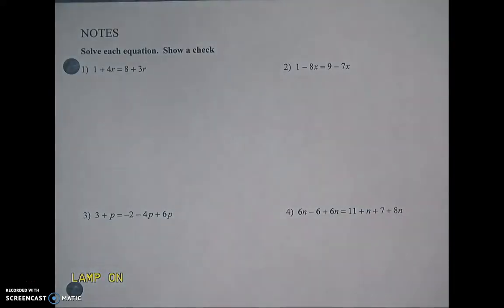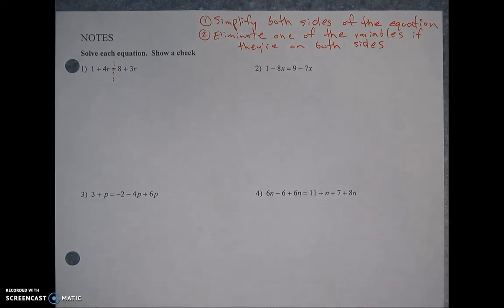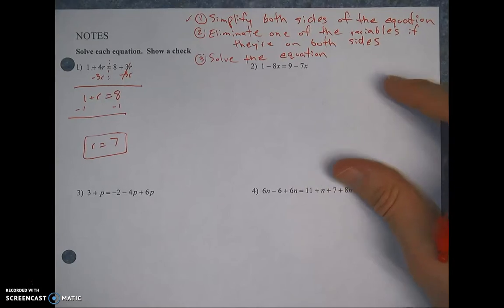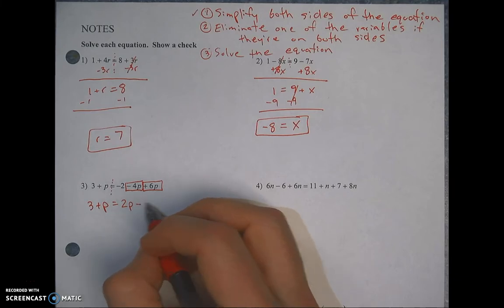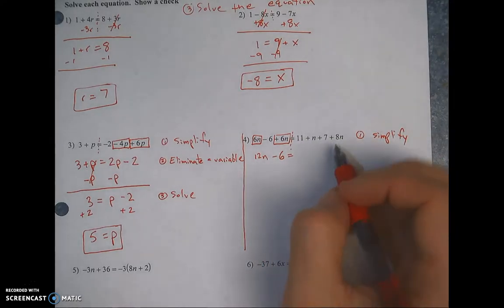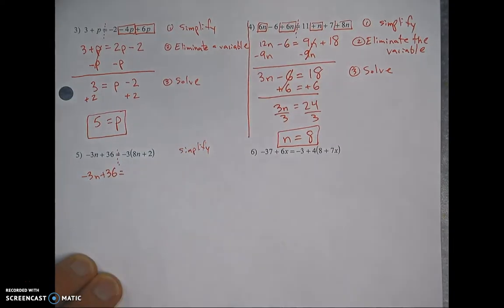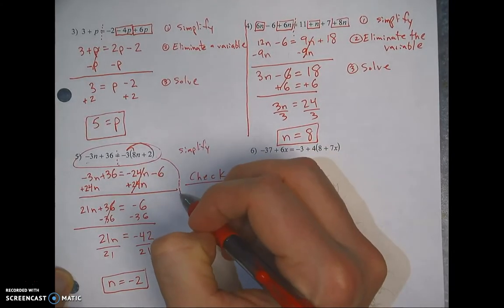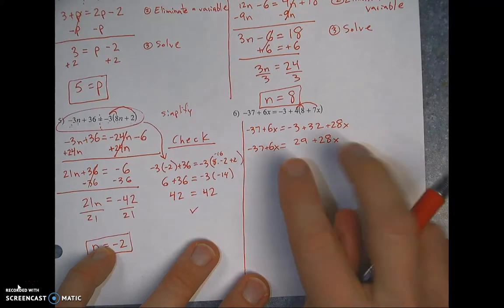Solving Multistep Equations that require simplifying